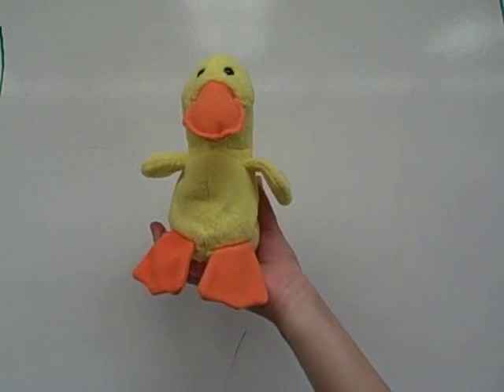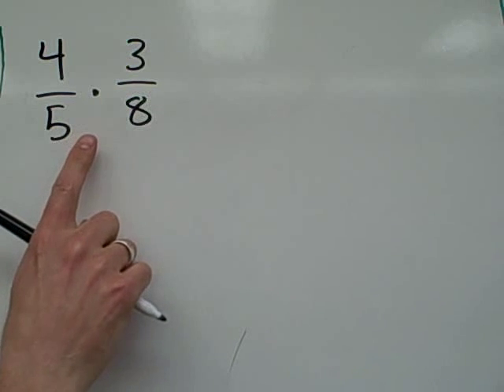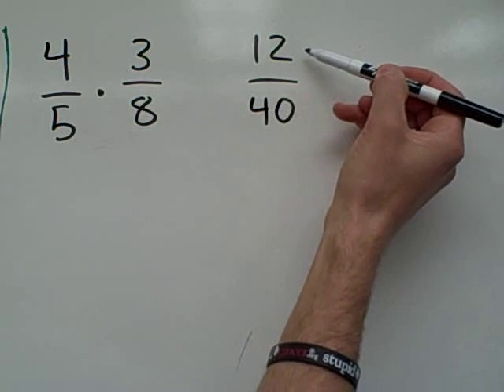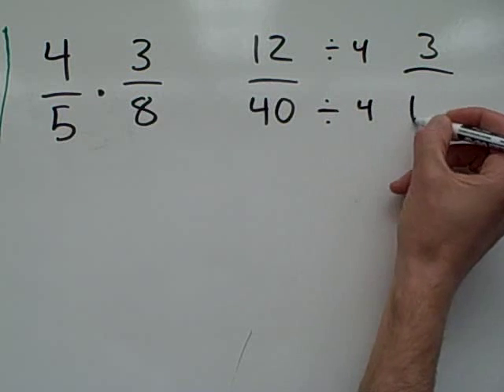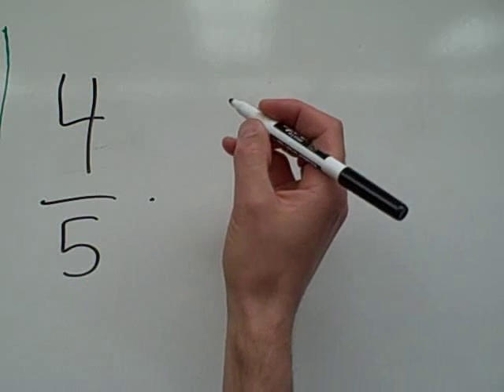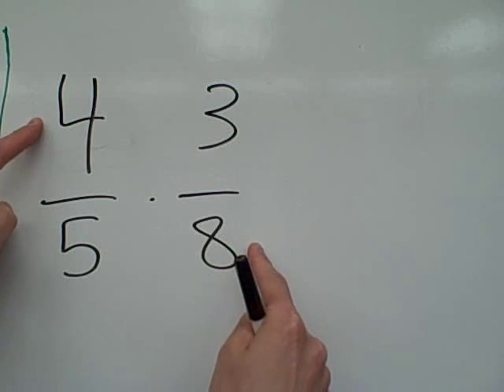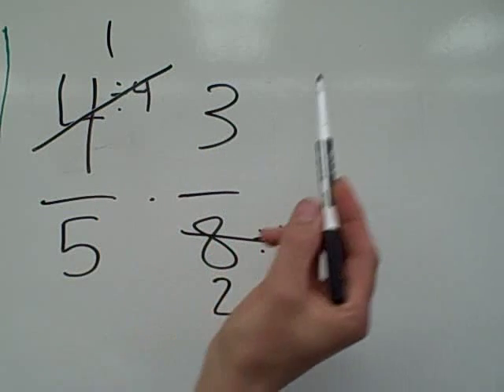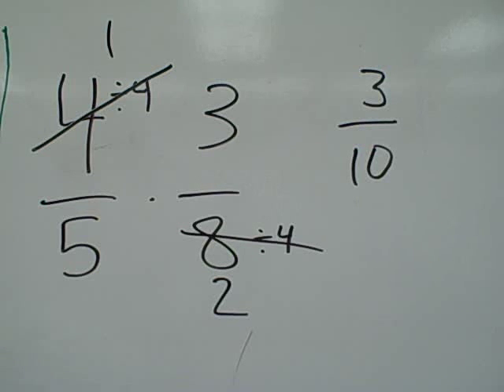How to Cross Cancel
Video describes the process of cross canceling when multiplying fractions.